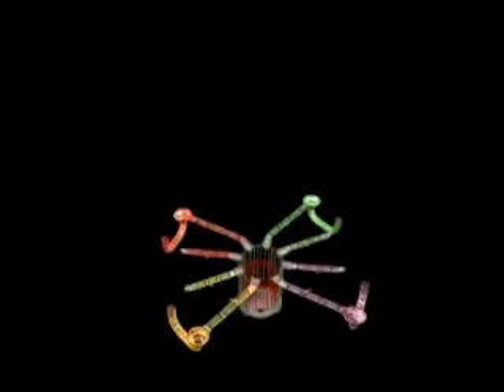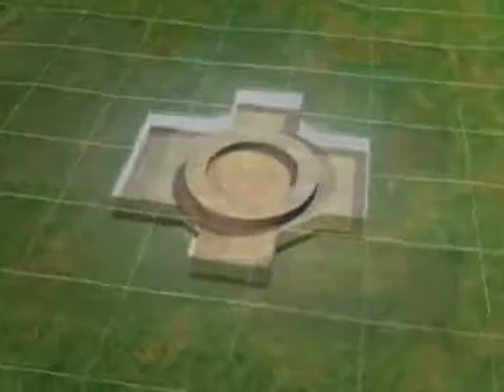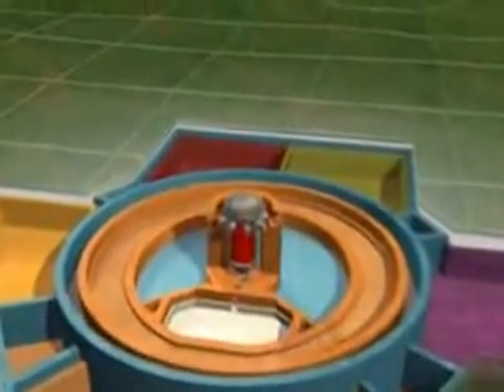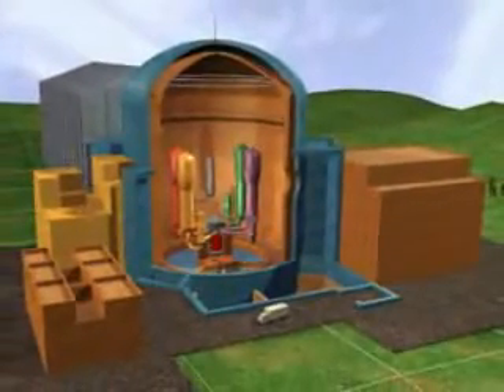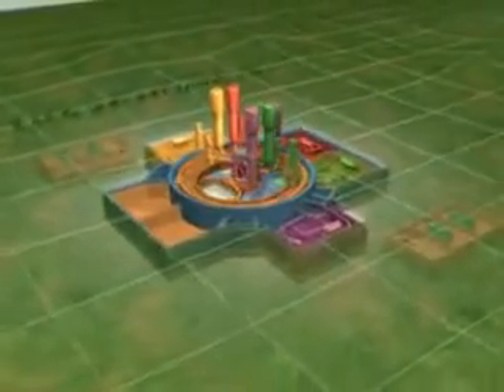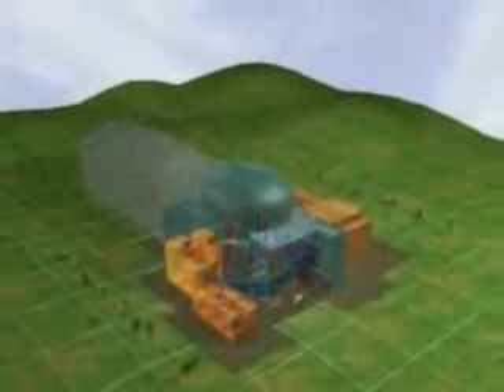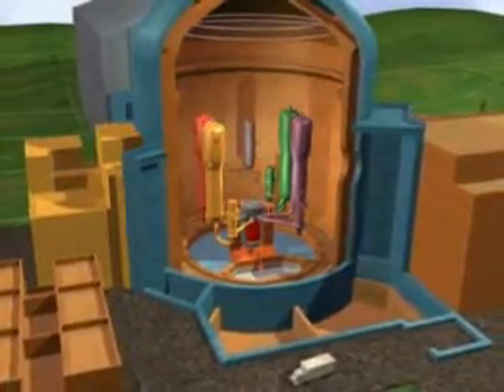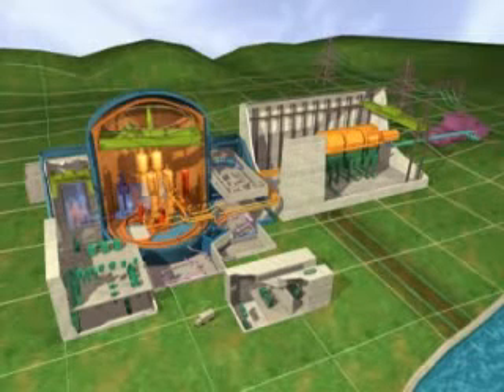EPR Areva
EPR designed by Areva